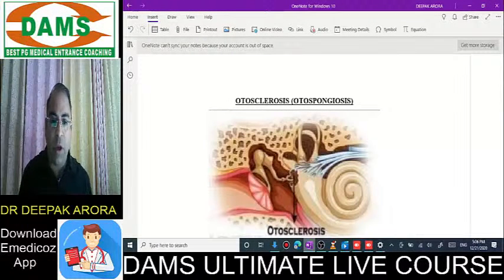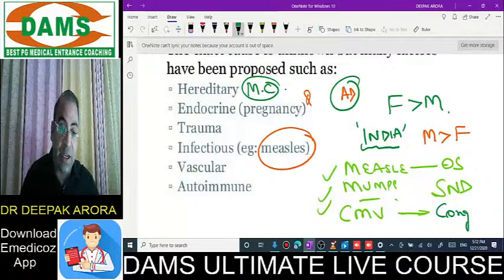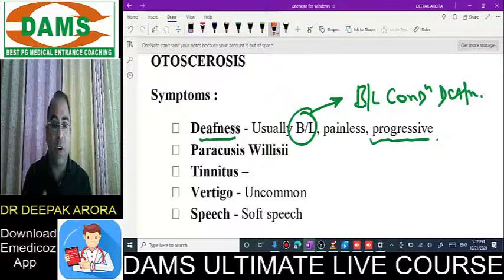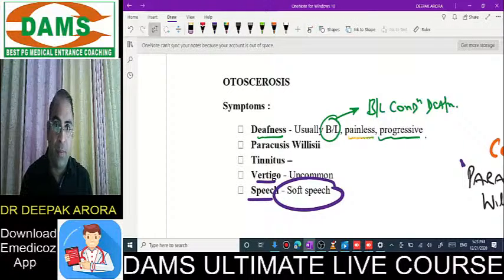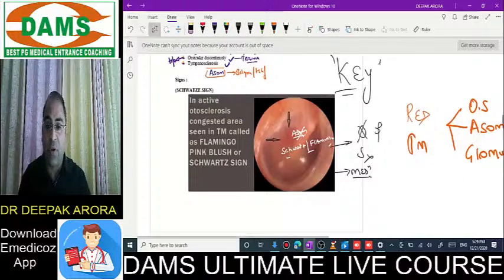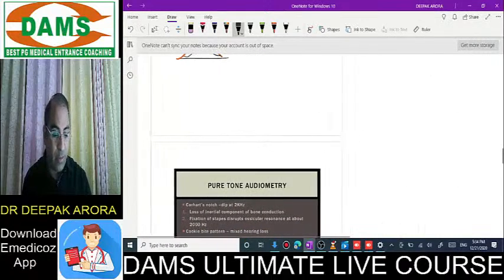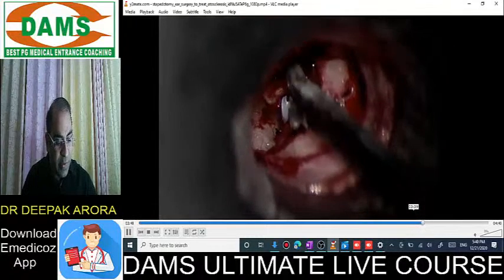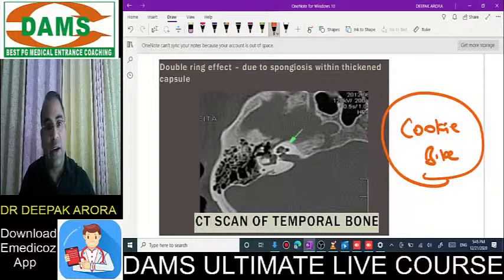DAMS Interactive Class: ENT | Otosclerosis by Dr Deepak Arora | NEET PG NEXT INI-CET MBBS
Step in the ENT Interactive Session with Dr Deepak Arora and get a practical insight into Otosclerosis.